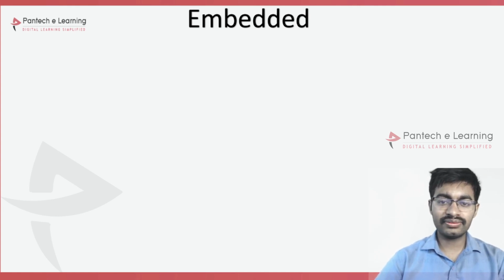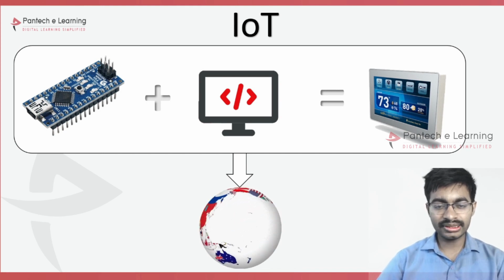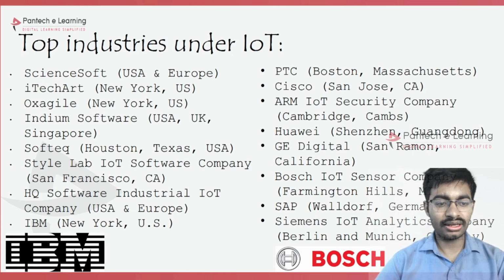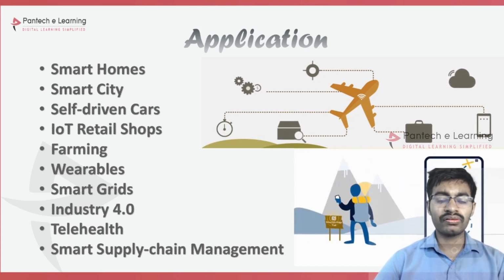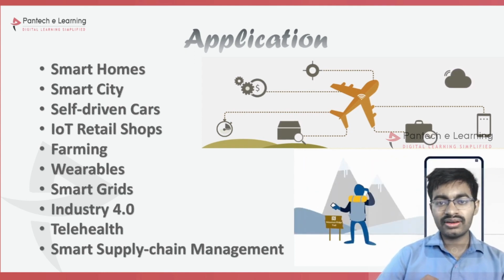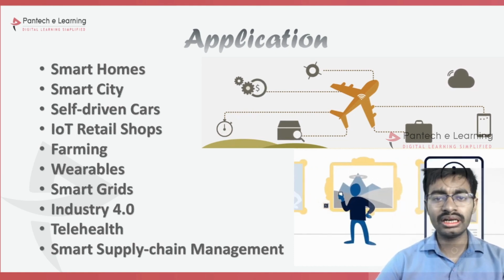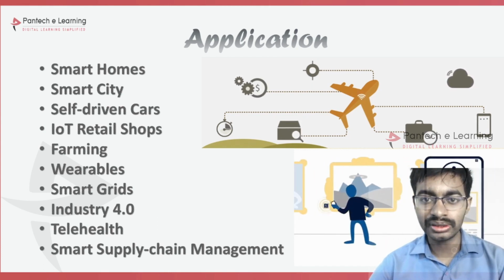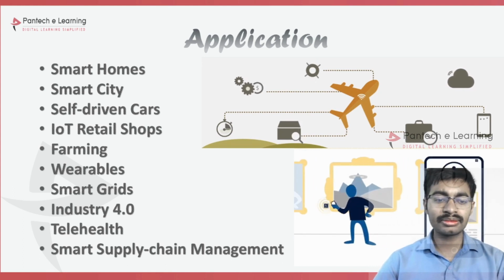Arduino IoT Cloud 2022 - Getting Started with Arduino - Internet of Things (IoT) DAY 1 -Introduction